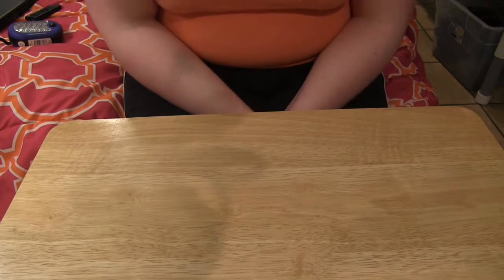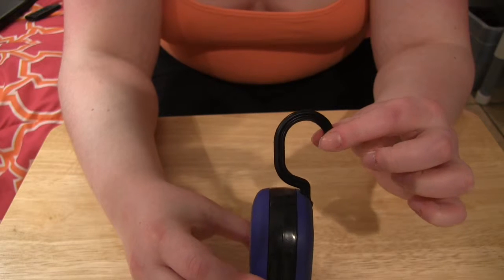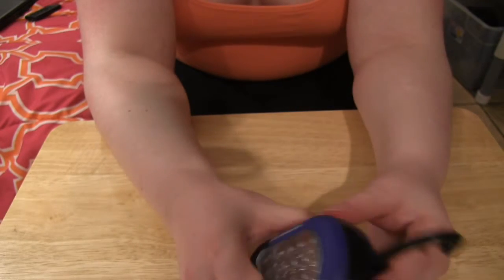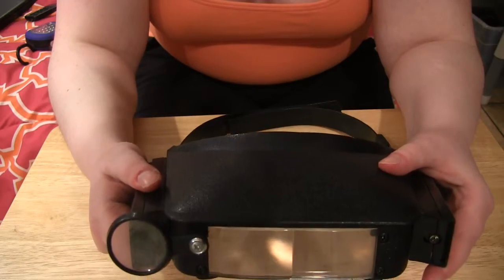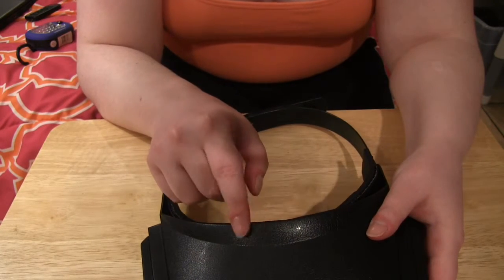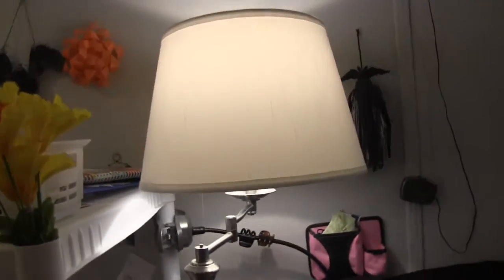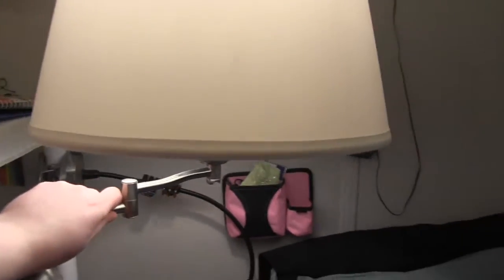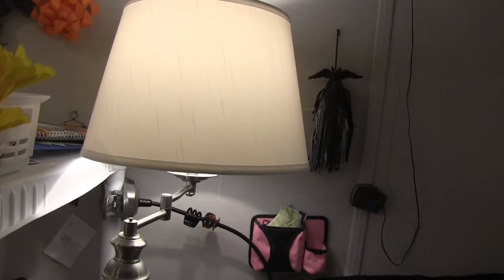Update: Aids for Visual Impairment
I share some changes I have made to my devices that help me function with my visual impairment, plus one additional item.  I am totally blind in my left eye, and significantly visually impaired in my right.

If you don't have a Harbor Freight near you, or simply prefer to order a head-worn magnifier online, here is one by a reputable company, however it is NOT lighted